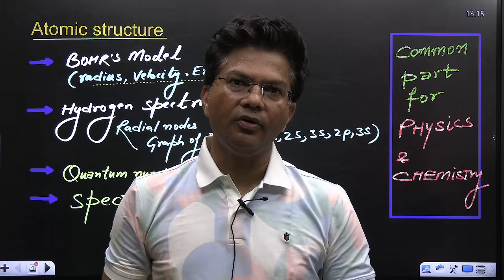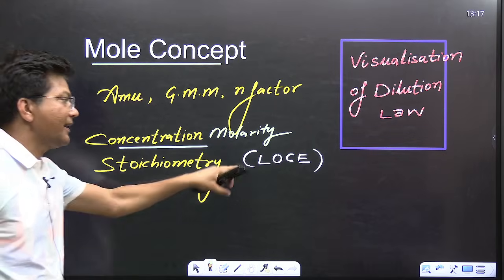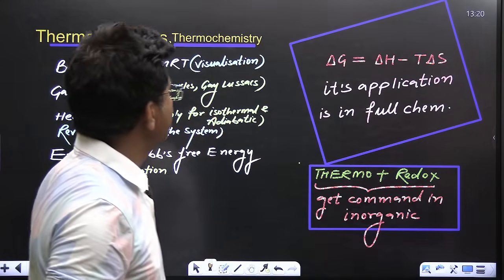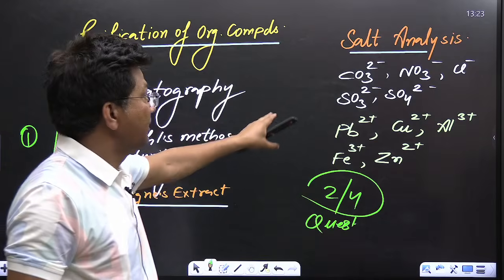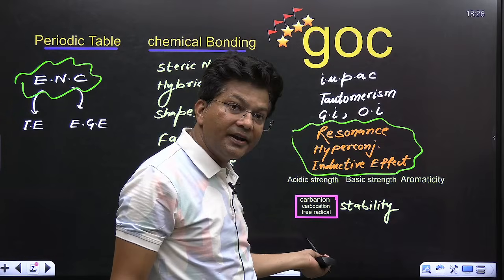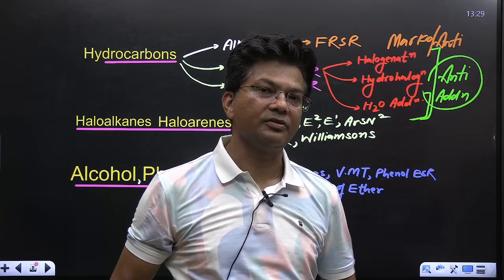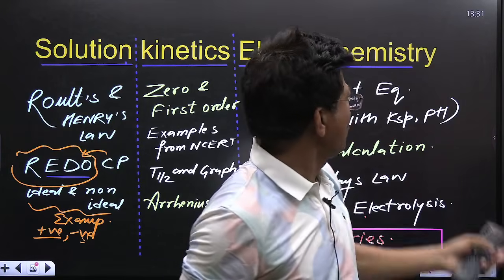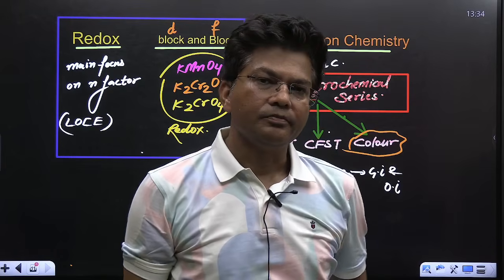CHEMISTRY PAPER" IS OUT😱 | NEET 2026 | HSP SIR